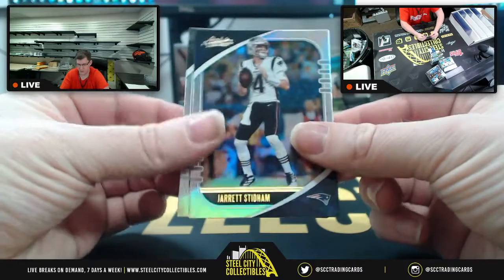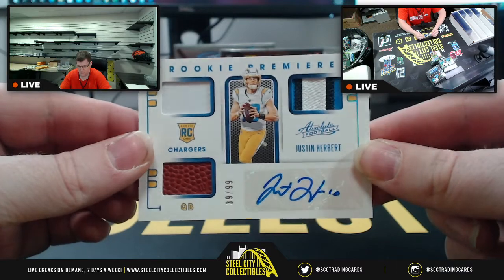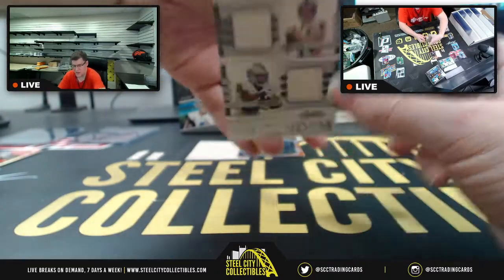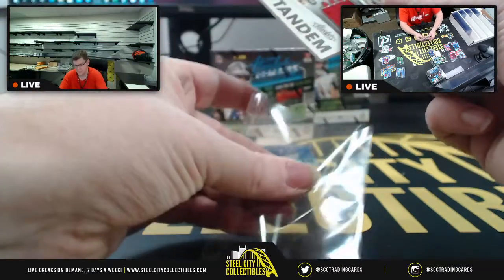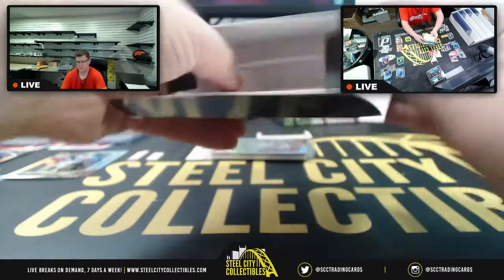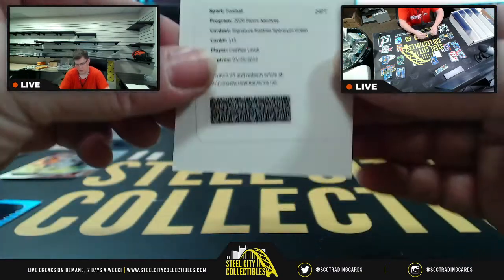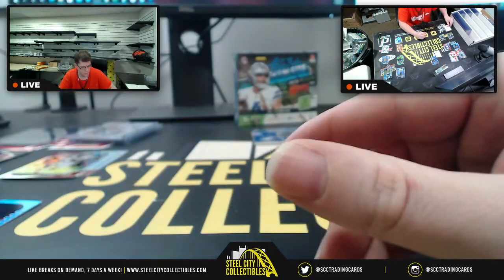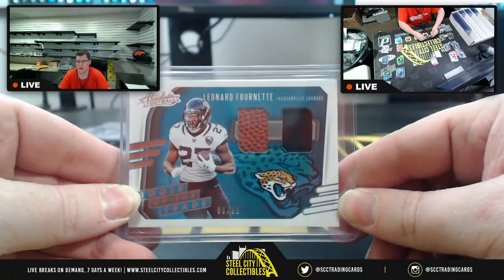2020 Panini Absolute Football Hobby 3-Box Random Division Group Break #7 - Chris